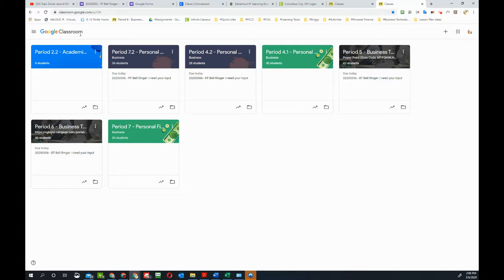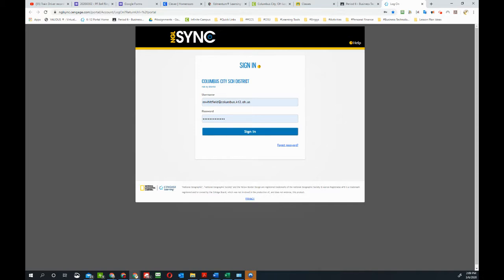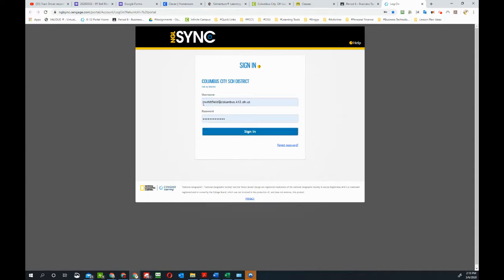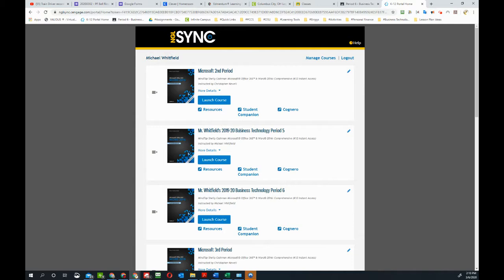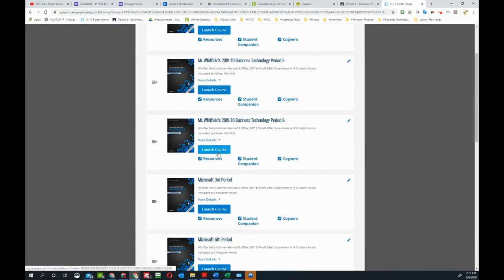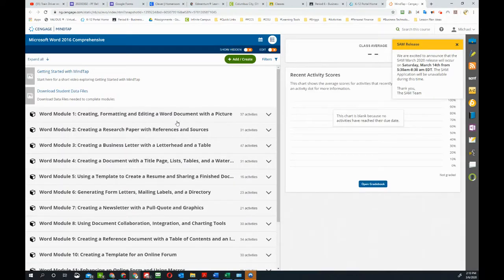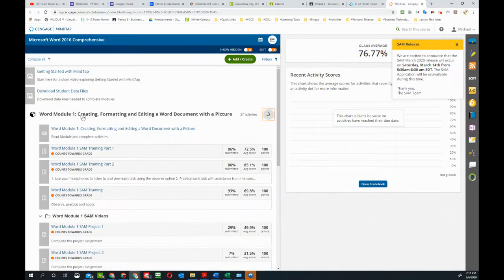Accessing NGL Sync/ Cengage Microsoft Office Training